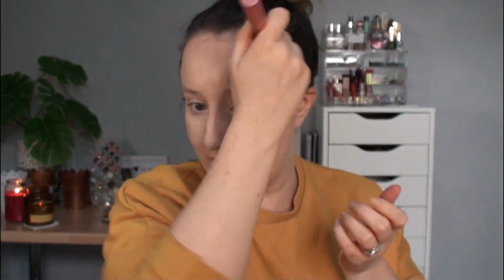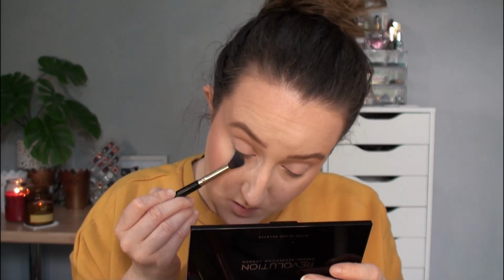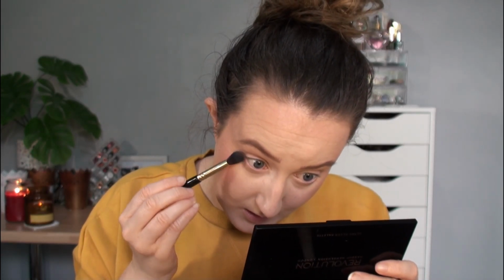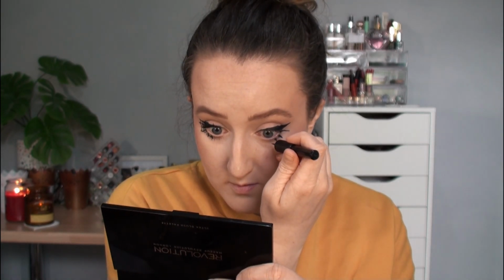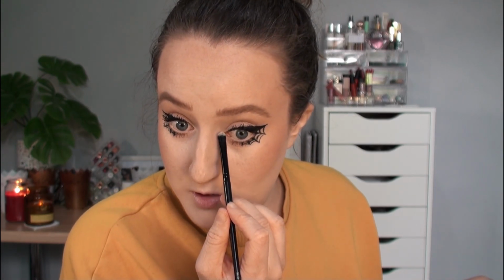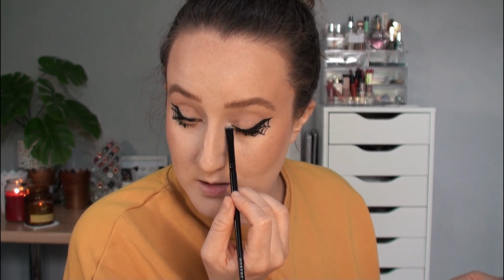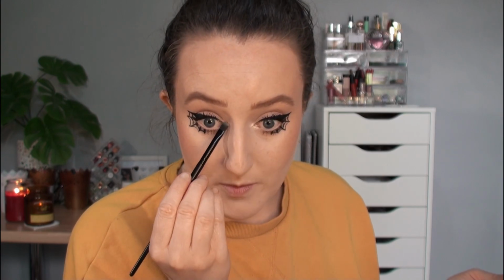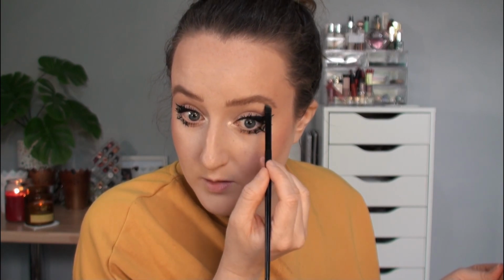THE EASIEST HALLOWEEN MAKEUP LOOK! Simple Beginner Spooky Eye Liner Using *Affordable* Products!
Happy SPOOKY SEASON! This month I really want to try and squeeze in as many really simple and beginner friendly Halloween makeup looks, using products you probably already have! This is what I would consider an everyday look that I would wear for work (its a crowd pleaser!) So I talk you through step by step how I created this eye look, and the products I'm using! Let me know what you think!
Milli x

Products Mentioned:
Loreal BB Cover:

B Filter Finish Foundation:

Revolution Conceal And Hydrate Concealer:

Maybelline City Bronzer:

Revolution Sugar And Spice Blush Palette

Relove Power Brow -

Loreal Infallible Matte Liquid Liner -

ELF Big Mood -

Rimmel Scandaleyes Nude Liner -

Soph X Revolution Highlight Palette -

Revolution Pro Hydra Gloss in Wrath -

You don't have to follow the links I provide, but if you do then a huge thank you! (and please let me know if you love the products you buy from my recommendation too!)